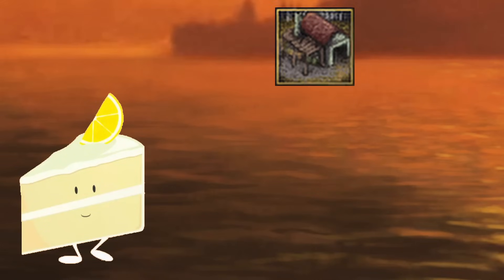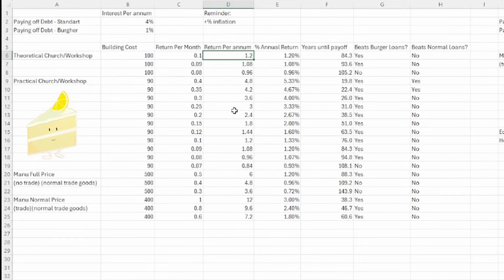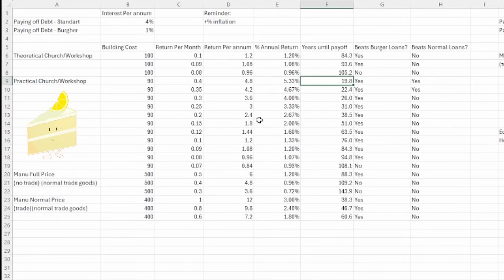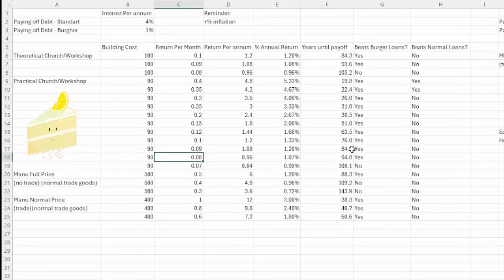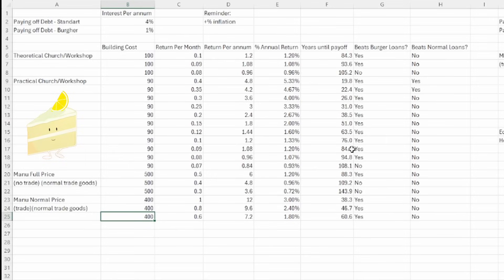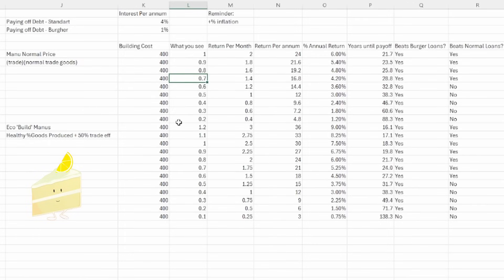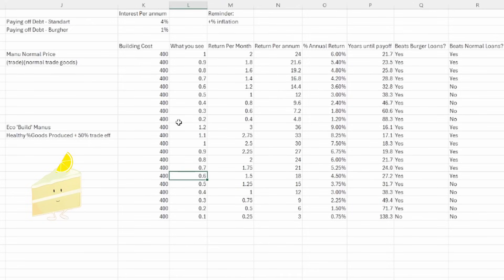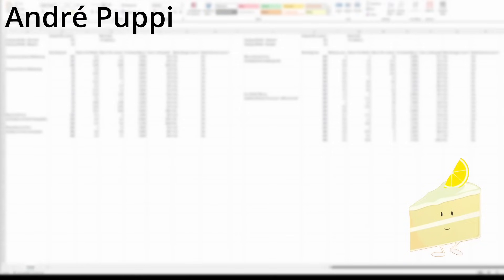When should you build buildings?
A quick vid going over some glorified napkin maths. I focused on the numbers you would see in game, instead of some 'grand unified theory' (the Grand unified theory is a topic for another day, potentially)

If you enjoyed, a like and a sub would be very much appreciated.